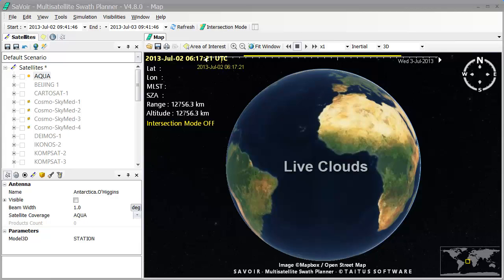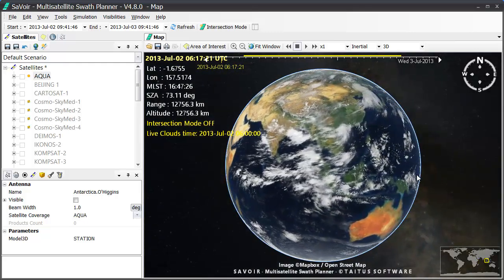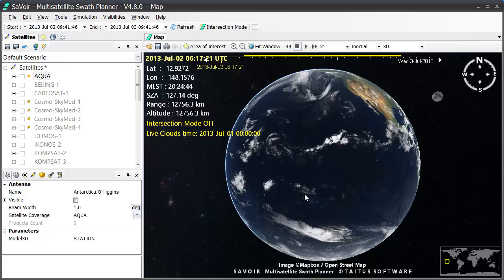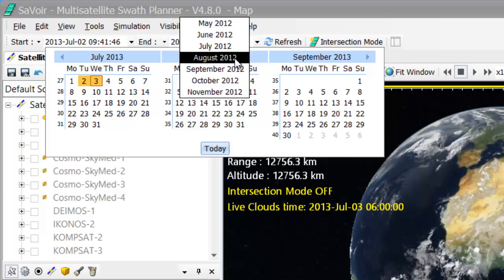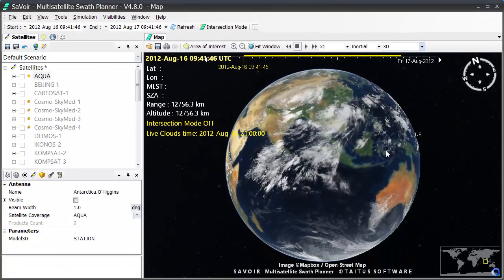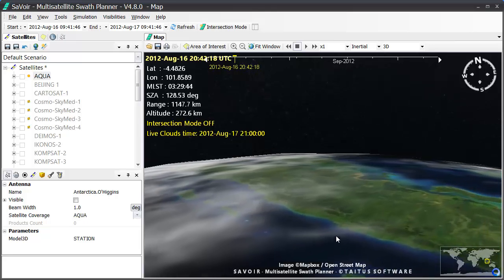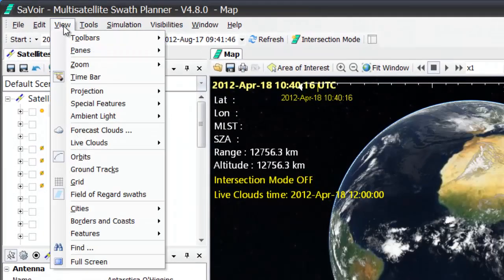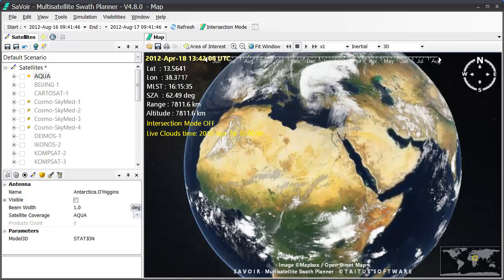SaVoir Live Clouds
SaVoir demo showing how to operate live clouds.

Live Clouds is a nice feature of SaVoir that allows to overlay a global picture of the real cloud coverage on the Earth Map.

The picture is generated every three hours by a publicly available server in the web, and is obtained by combining regional images of different meteorological satellites.

The images are stored systematicaly in a Taitus server, and are retrieved by SaVoir automaticaly. In this way we have access to a history of global cloud images, which permits creating time series animations in SaVoir.